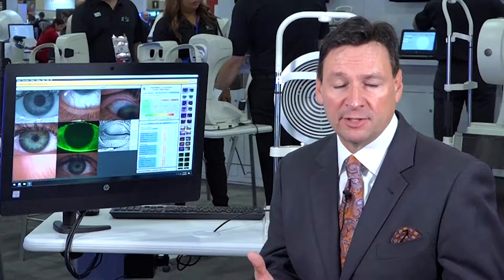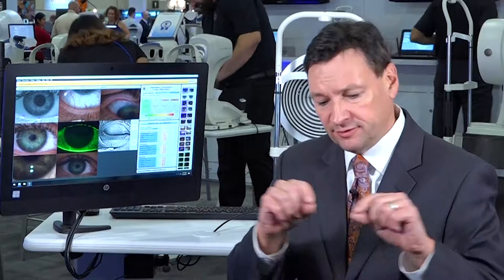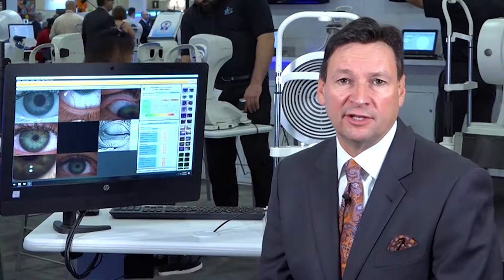Dr. Paul Karpecki, O.D. – Thoughts on the OCULUS Keratograph® 5M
Dr. Paul Karpecki, O.D. gives an overview on the features and benefits of using the Keratograph® 5M in his practice.